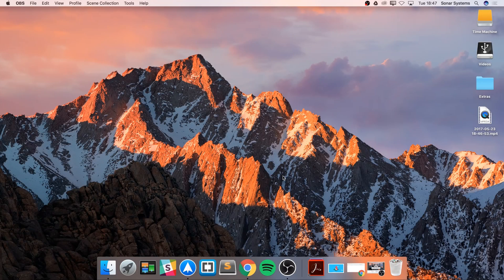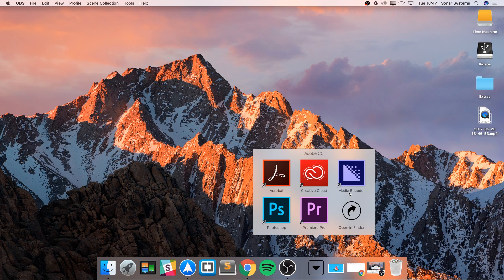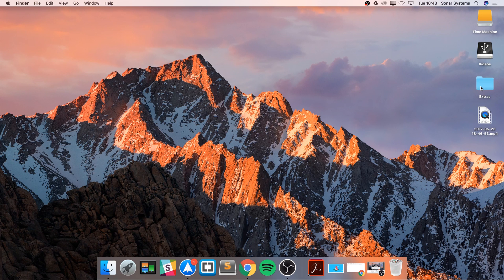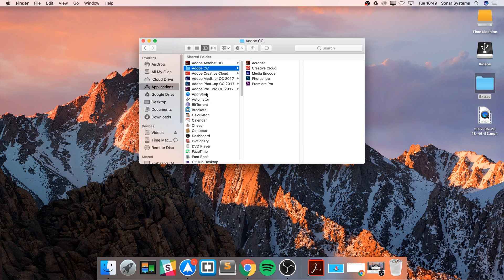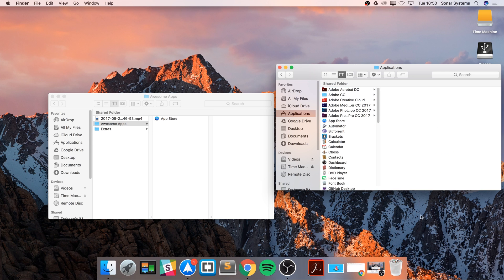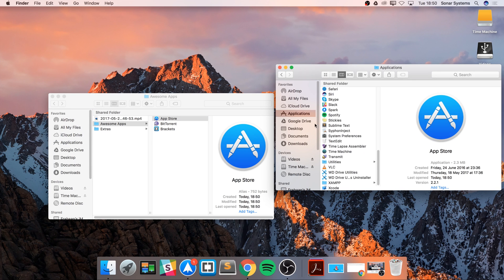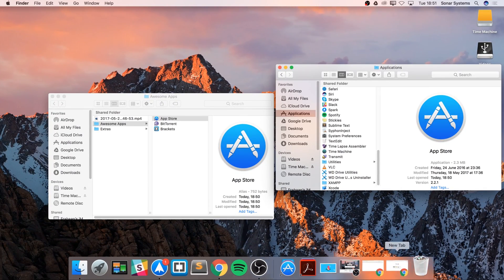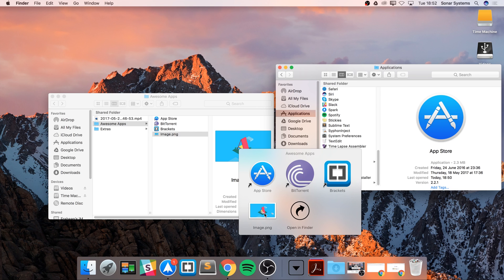Mac OS X - Creating Application Folders In The Dock